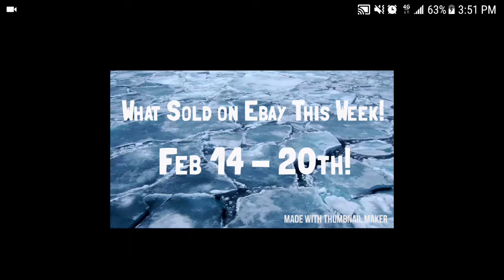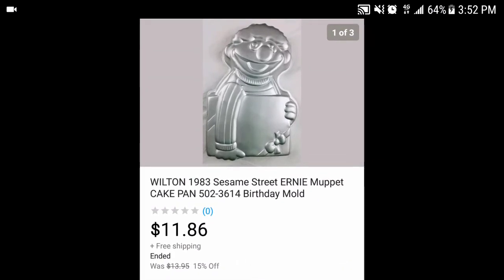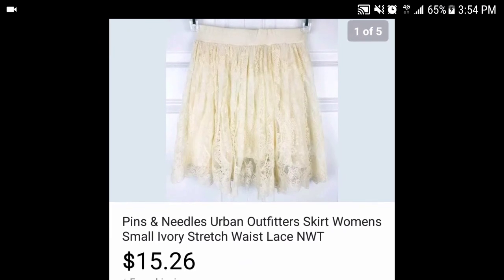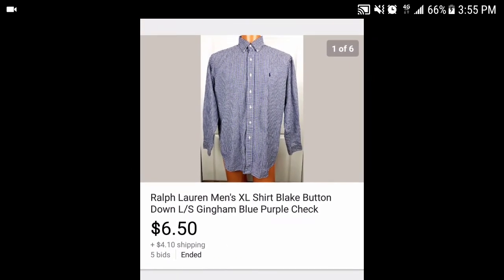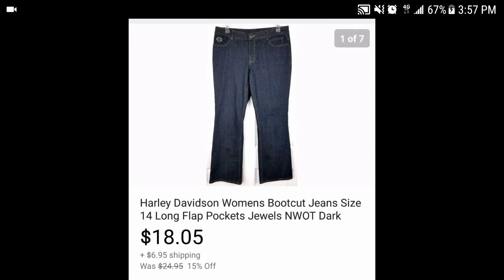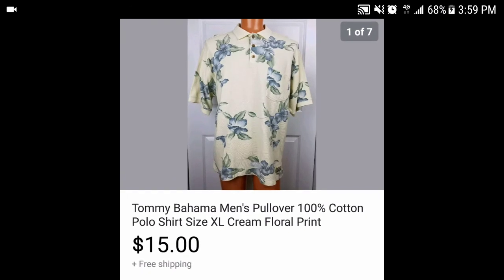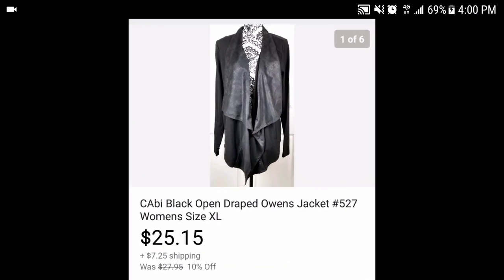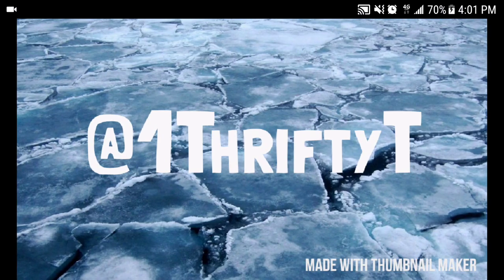Huge Week of Sales! What Sold on Ebay this past week! Feb 14-20th!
It was a Huge weeks of sales on Ebay! WhatSoldWednesday is here & here is everything that sold this past week!

Ebay Store: LottsCreekMarket.com